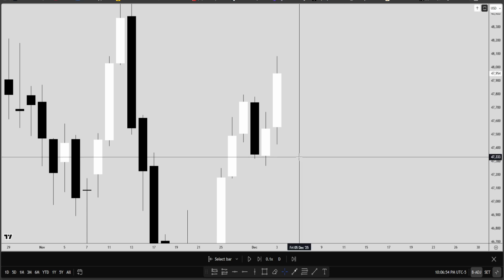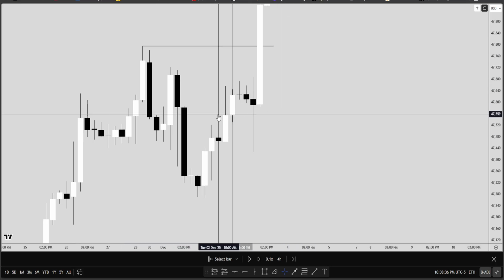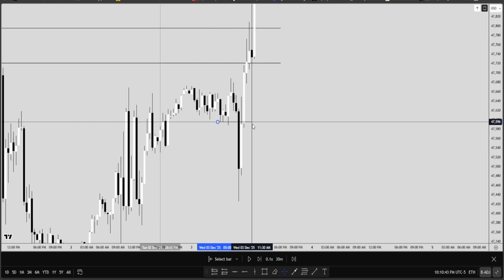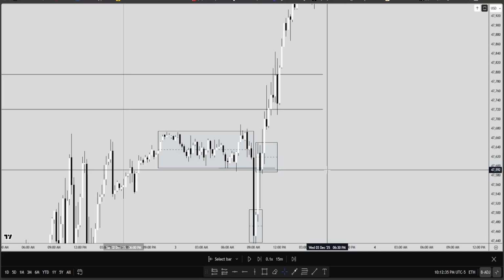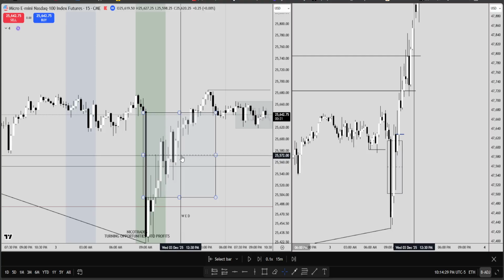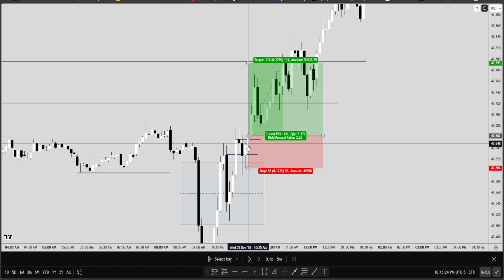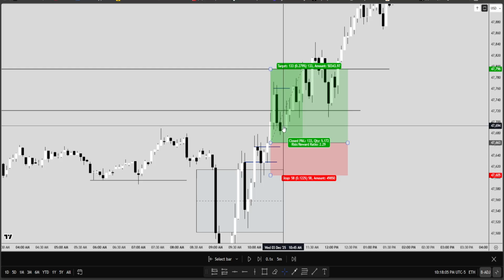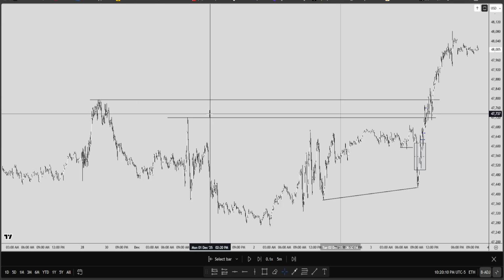Trade Recap Dec 03/25 Using ICT Concepts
Trade Recap on the MYM buy i took during these HR PA conditions. Also explaining how following a plan, having a risk management plan and trusting your edge is all you need into becoming successful in trading